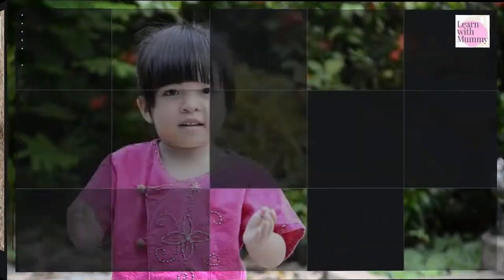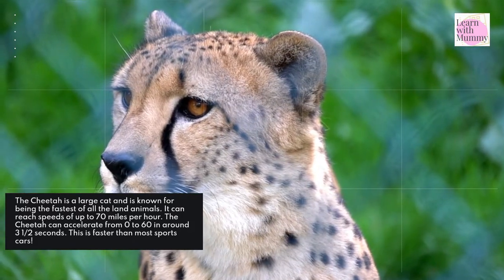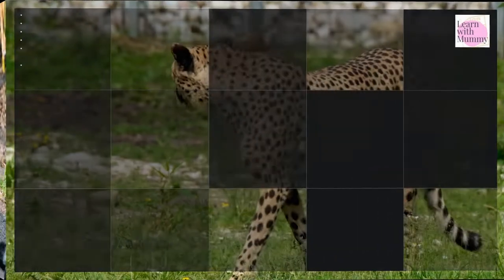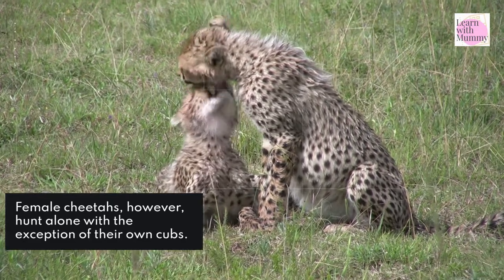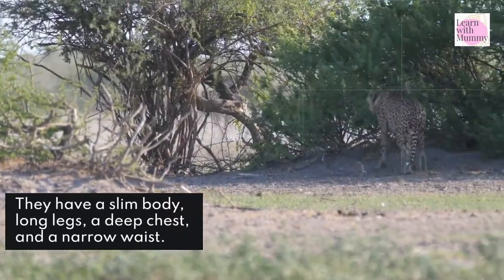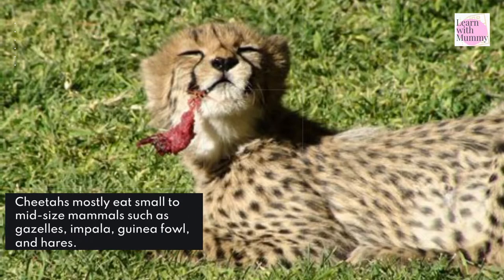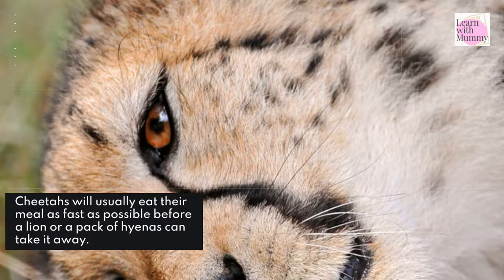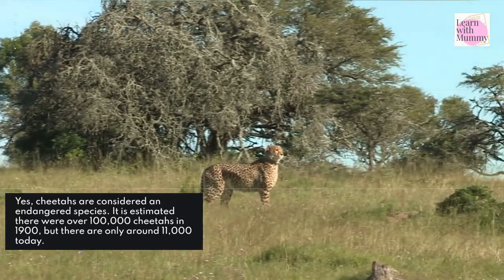Everything you need to know about the Cheetha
The cheetah (Acinonyx jubatus) is a large cat native to Africa and central Iran. It is the fastest land animal, estimated to be capable of running at 80 to 128 km/h (50 to 80 mph) with the fastest reliably recorded speeds being 93 and 98 km/h (58 and 61 mph), and as such has several adaptations for speed, including a light build, long thin legs and a long tail. It typically reaches 67–94 cm (26–37 in) at the shoulder, and the head-and-body length is between 1.1 and 1.5 m (3 ft 7 in and 4 ft 11 in). Adults weigh between 21 and 72 kg (46 and 159 lb). Its head is small and rounded, and has a short snout and black tear-like facial streaks. The coat is typically tawny to creamy white or pale buff and is mostly covered with evenly spaced, solid black spots. Four subspecies are recognised.